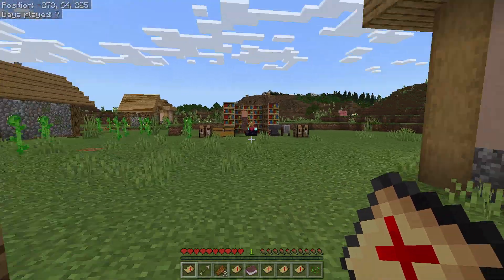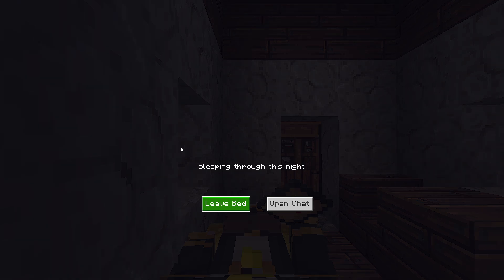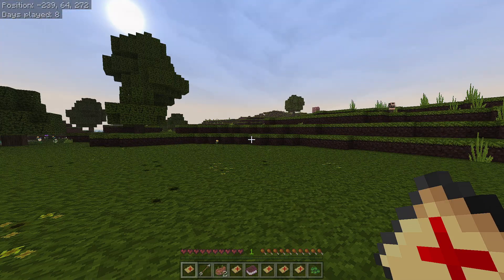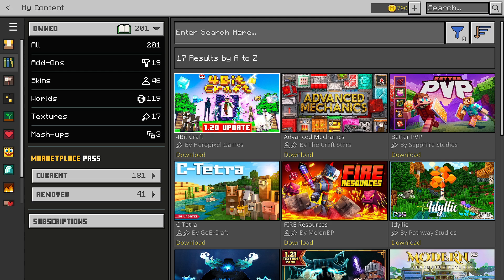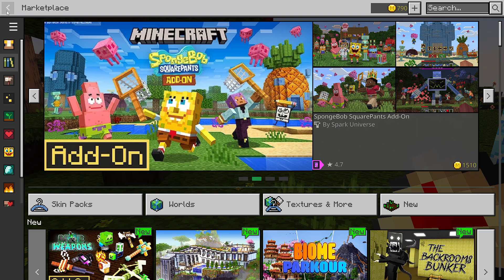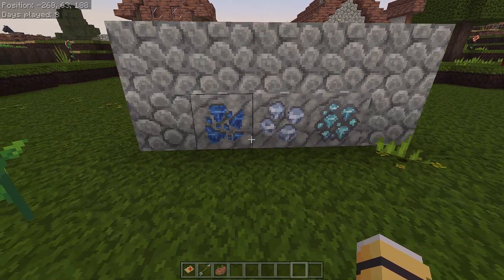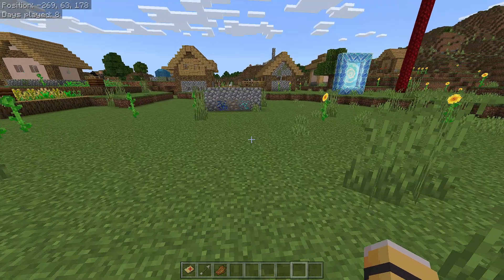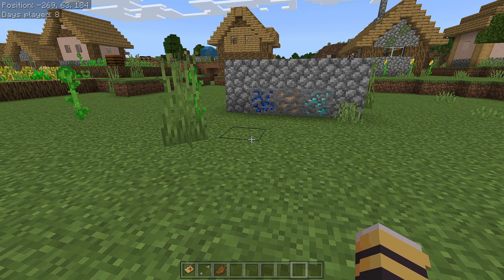New realism mod pack for beginners /Minecraft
We show you a new mod pack for
Bedrock Minecraft that makes
everything look real and it comes
with shaders.